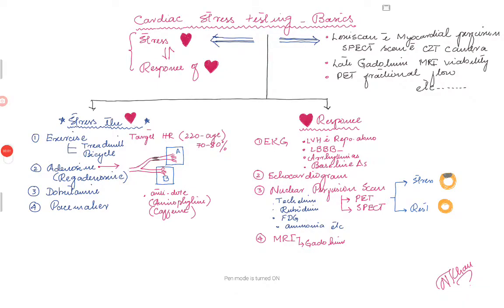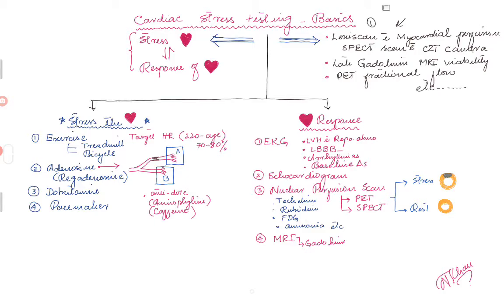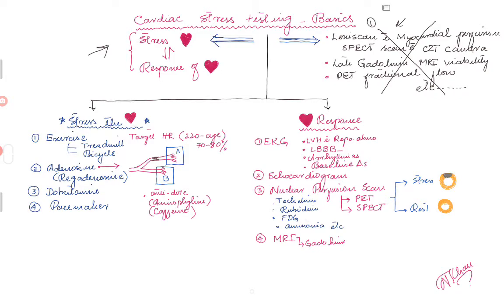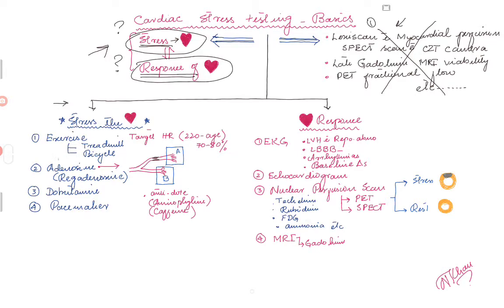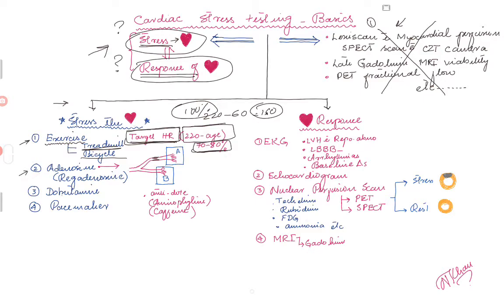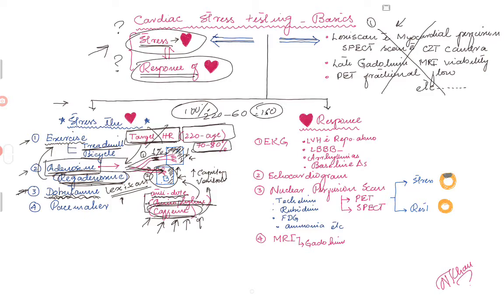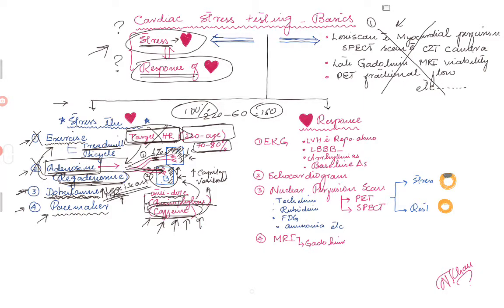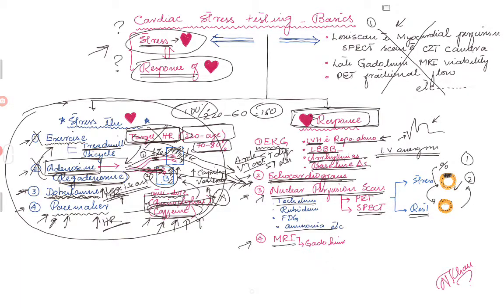Cardiac Stress Testing. How to pick the right test for your patient.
Basic concepts about cardiac stress testing and which test to order for the patients.